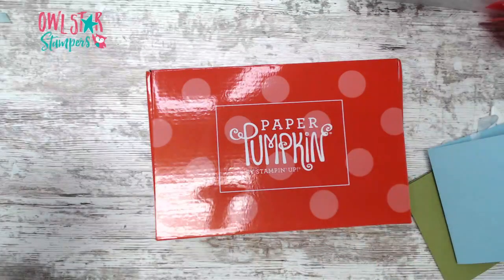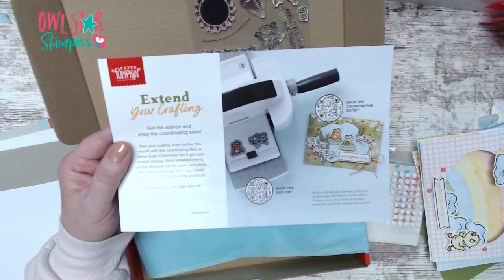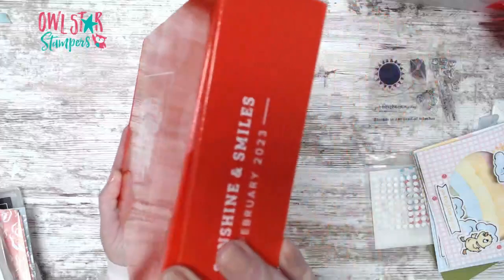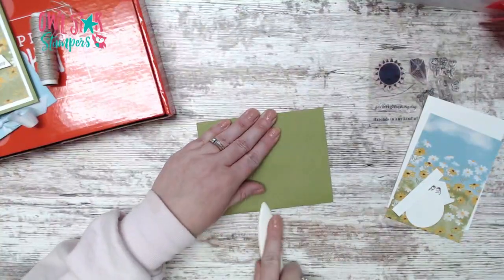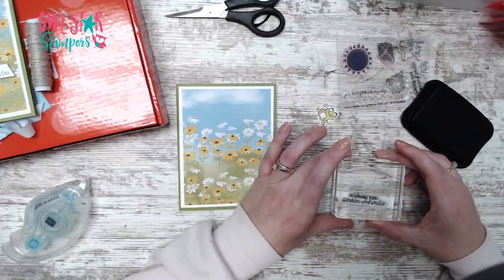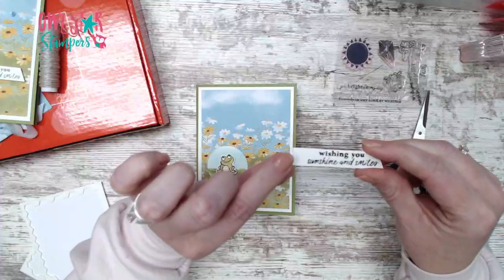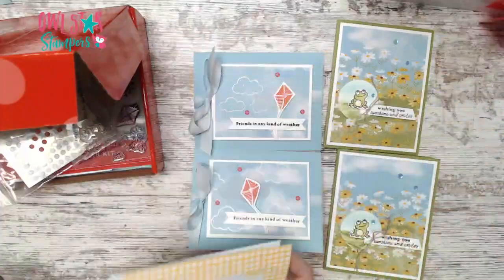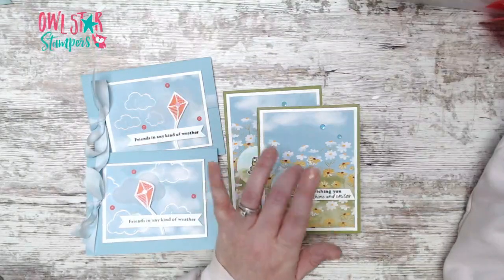Sunshine & Smiles Paper Pumpkin Alternative Ideas | February 2023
In this video I created two alternative cards using the February 2023 Stampin' Up! Paper Pumpkin Kit Sunshine & Smiles.

1:11 What is paper pumpkin?
1:30 Sunshine & Smiles Paper Pumpkin